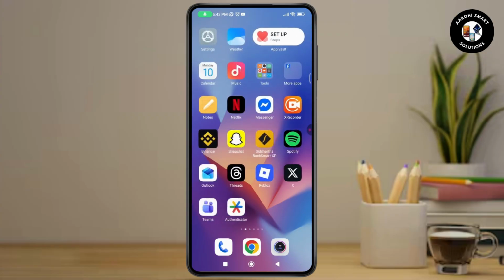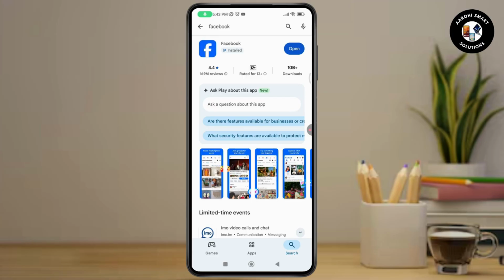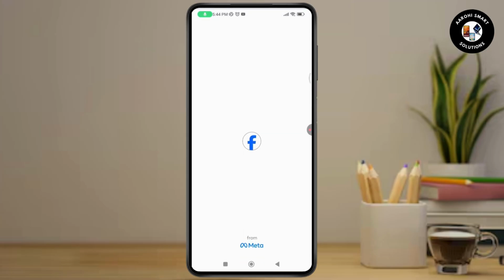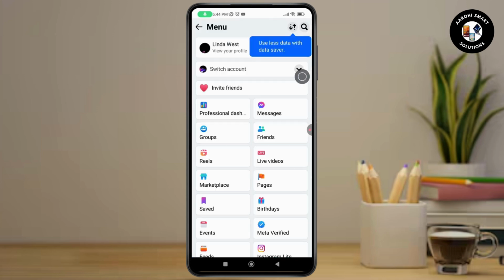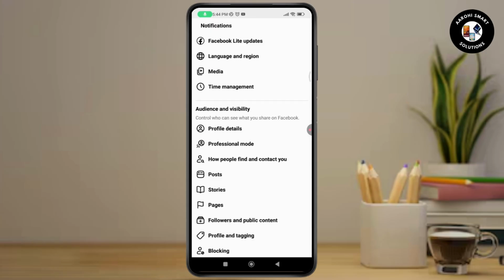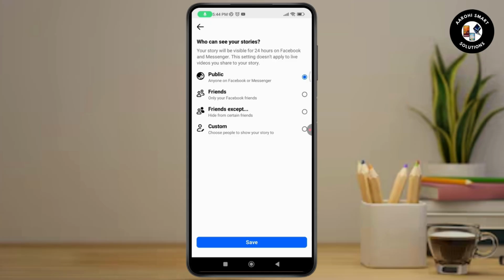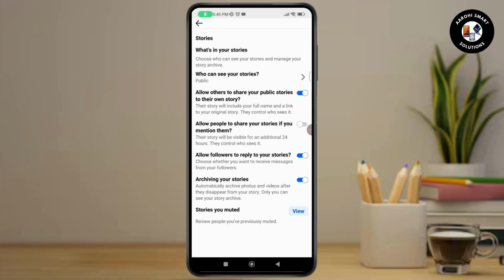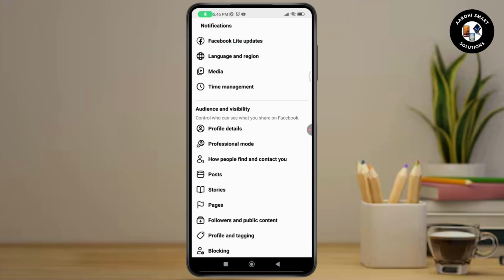How To Fix Friends Stories not Showing on Facebook | Can't see friends stories Facebook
How to fix friends stories not showing on facebook

In this video, How to fix friends stories not showing on facebook, you learn what to check when your friends stories are missing. By updating Facebook from the app store, confirming a stable internet connection, and understanding how your friend has set who can see your stories, you can solve friends stories not showing on facebook. Once everything is set correctly, you can see friends stories again instead of wondering if they stopped posting or blocked you. You also understand how custom story settings or blocks can change which stories appear on your account.

00:00 Introduction
00:10 How to fix friends stories not showing on facebook